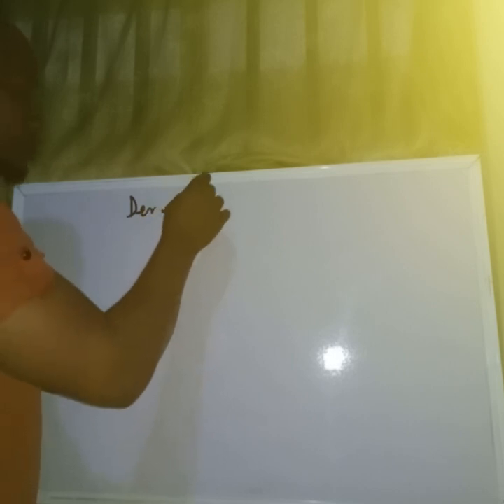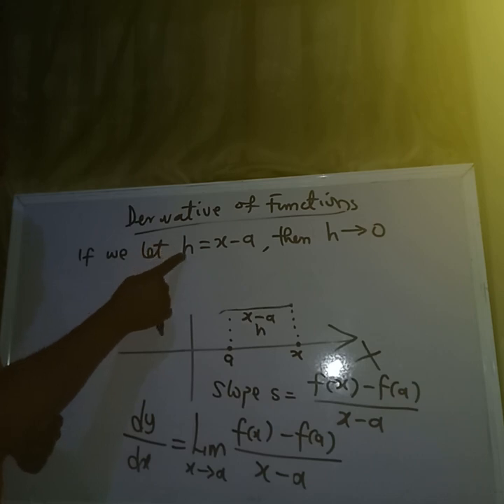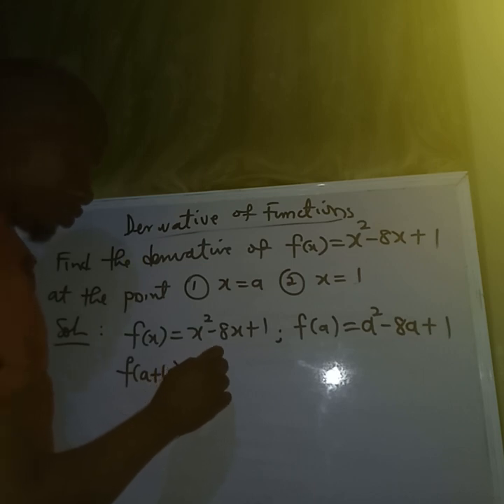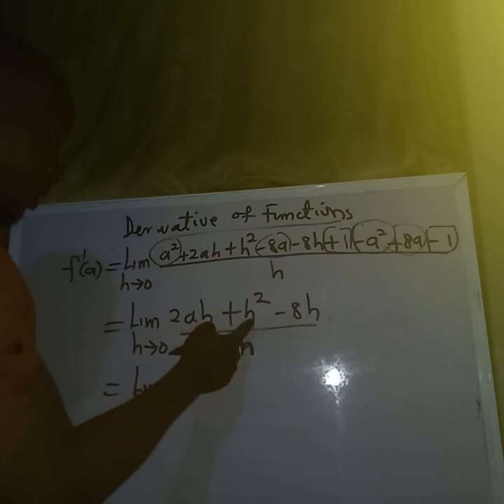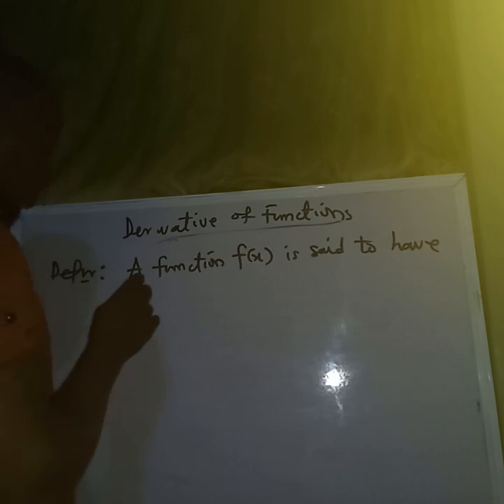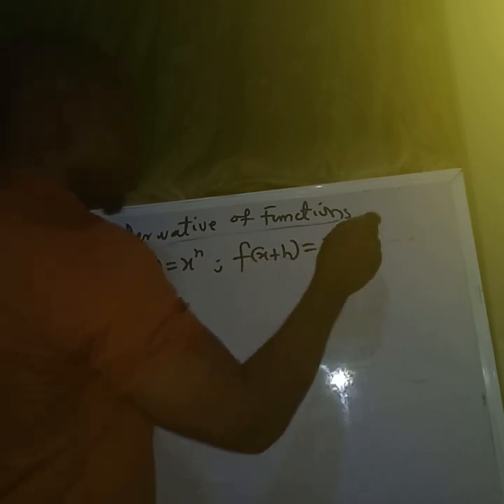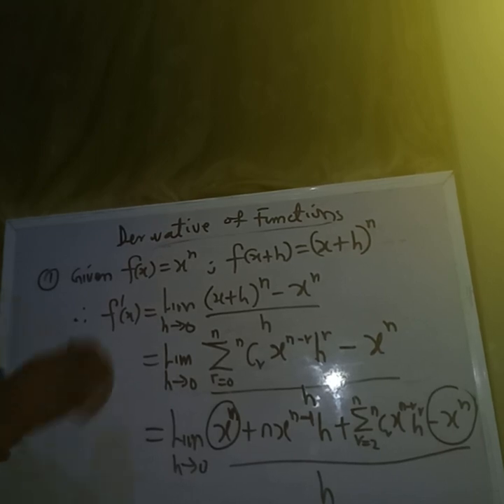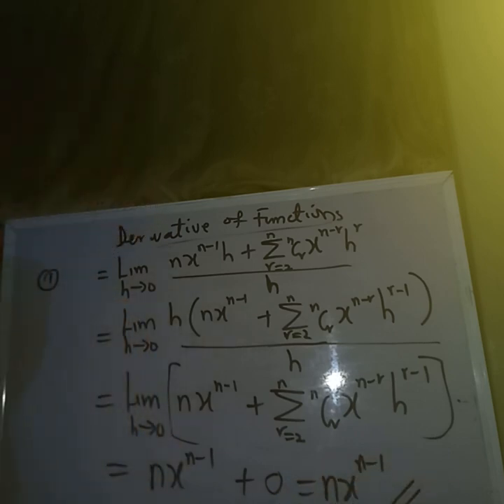Derivative of a function of one real variable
A fundamental notion in the study of calculus, which is known as the derivative of a function, is described in this video. The derivative of a function is synonymous with the slope of a function. It arises whenever we calculate a change rate in any science or engineering field. Some examples are presented for illustrations.